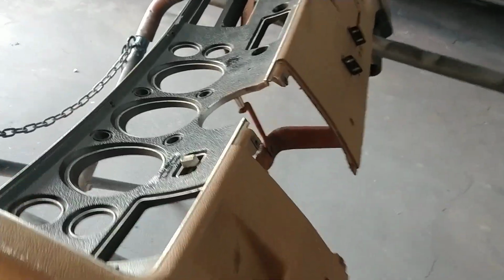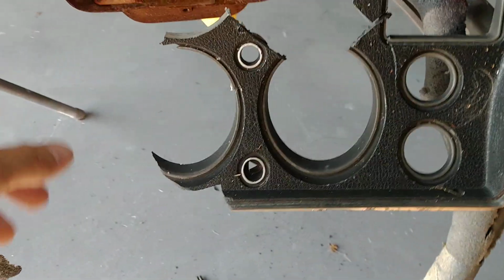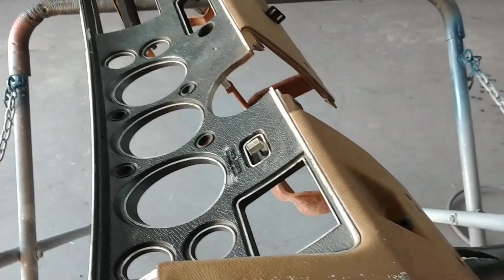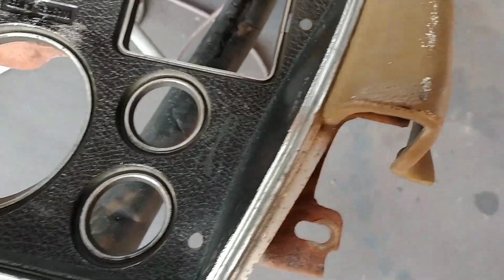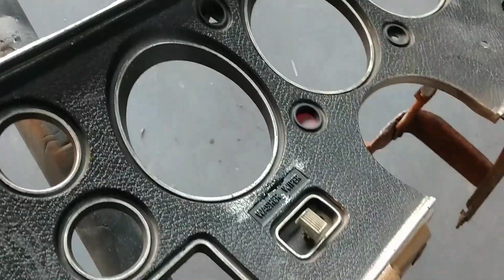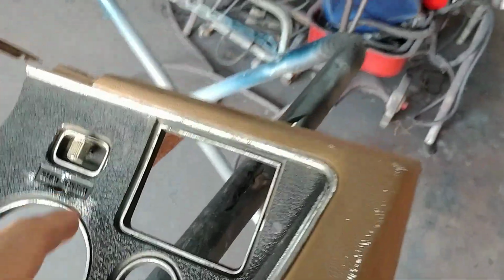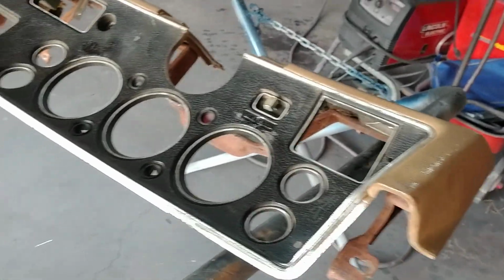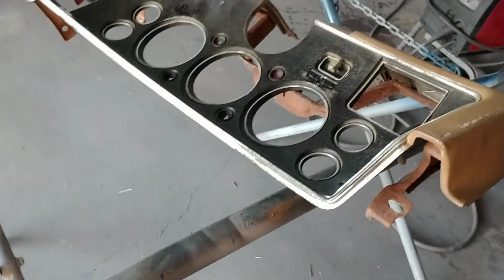Converting an early 72 Monte Carlo Dash and Production Differences (video 1)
Explaining the different dashes in 70-72 and mid year changes. I show you how to convert to a 70 SS Dash with no holes
Video 1 of a few more to come